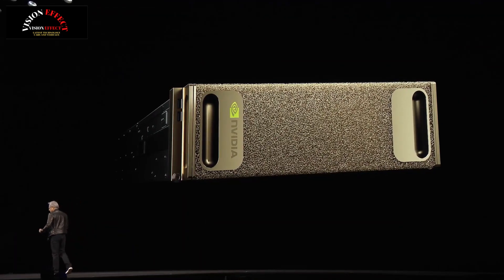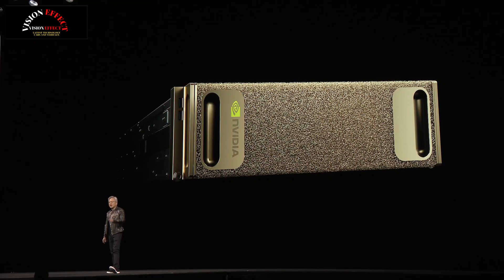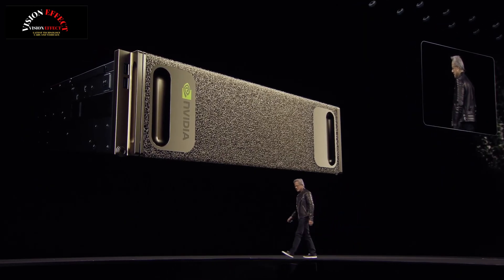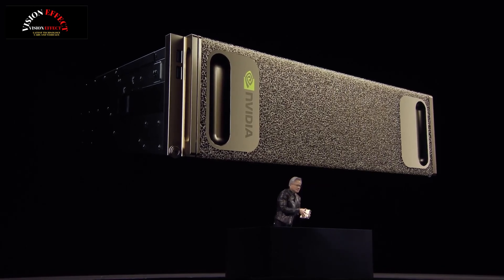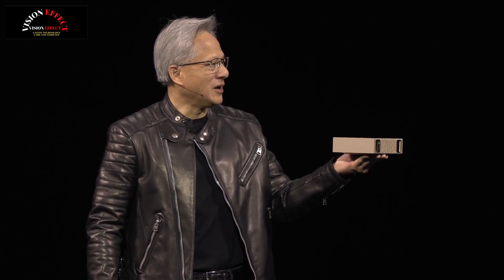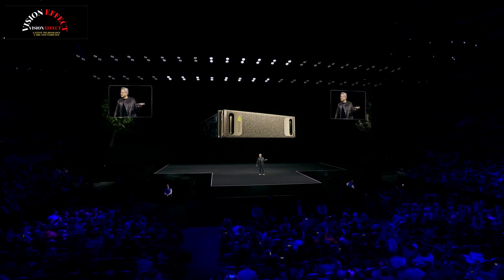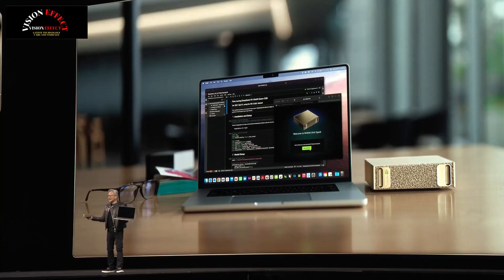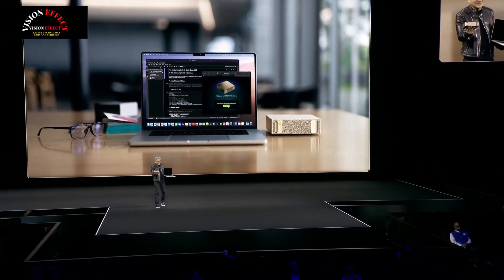NVIDIA Introducing NVIDIA DGX Spark and DGX Station | AI Personal Supercomputers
Nvidia announced its new line of “AI personal supercomputers” powered by the company’s Grace Blackwell chip platform at GTC 2025.

The semiconductor company’s founder and CEO Jensen Huang introduced the two new machines, DGX Spark (formerly Project Digits ) and DGX Station, during a keynote speech on Tuesday. The computers will allow users to prototype, fine-tune, and run AI models at the edge in a variety of sizes.

“This is the computer for the AI ​​era,” Huang said during the presentation. “This is what computers should look like and this is what computers will work in the future. And now we have a whole range of products for businesses, from the small, tiny ones to the workstation ones.”

Nvidia says the DGX Spark can perform up to 1,000 trillion AI calculations per second thanks to the GB10 Grace Blackwell Superchip. As for the DGX Station, it combines Nvidia’s GB300 Grace Blackwell Ultra Desktop Superchip with 784GB of memory.

The DGX Spark is available now, while the DGX Station is expected to be available later this year through manufacturing partners such as Asus, Boxx, Dell, HP, and Lenovo.

“AI agents will be everywhere,” Huang continued. “How they work, how businesses work, and how we work will be fundamentally different. And that’s why we need a new generation of computers.